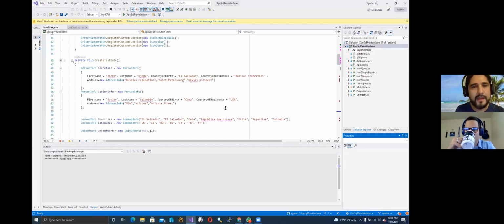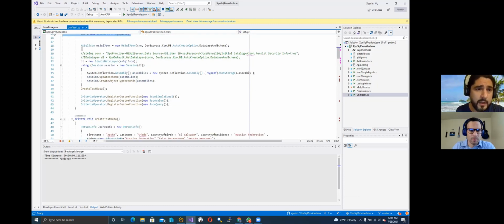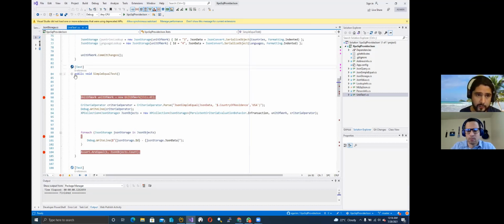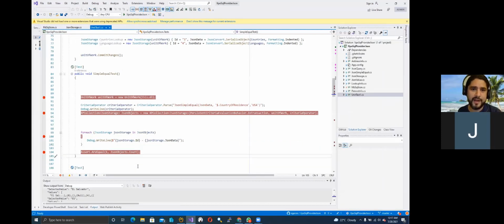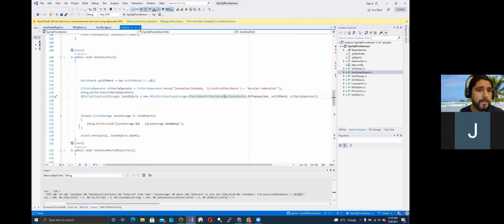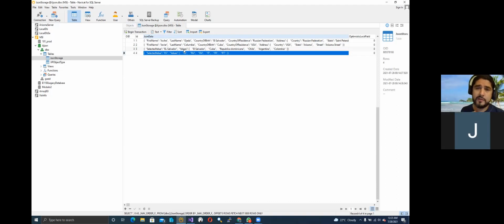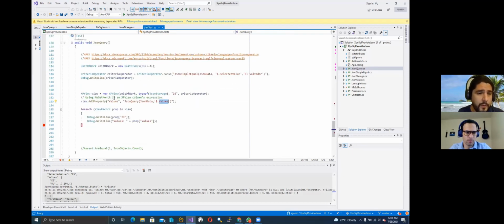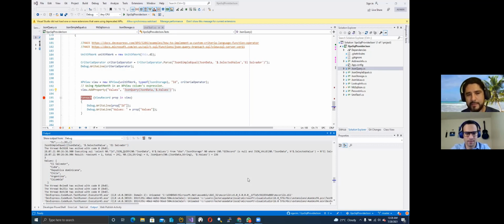XPO SQL Server Json Provider